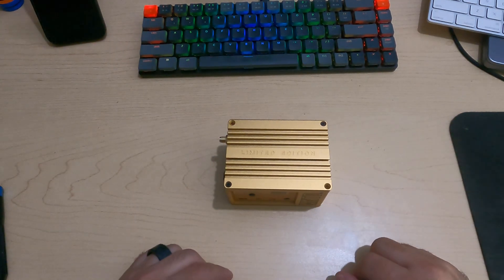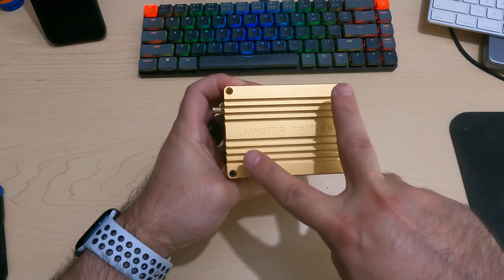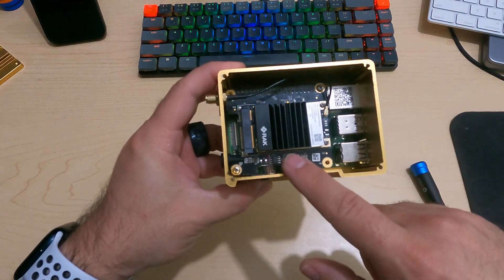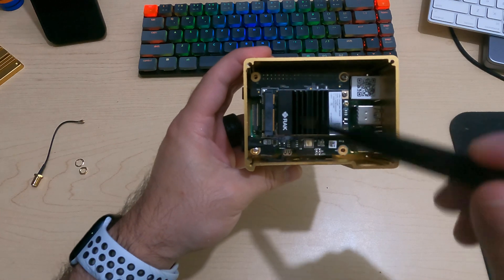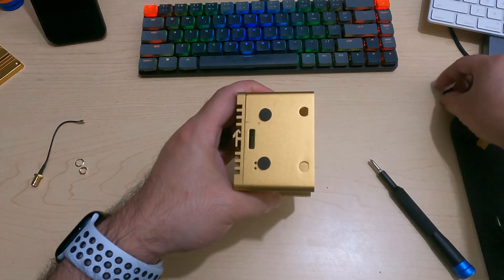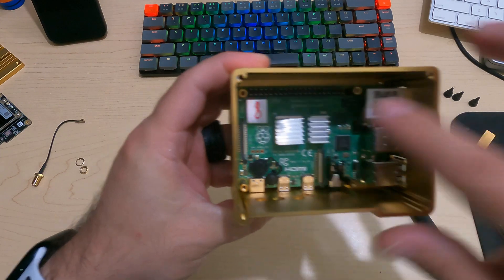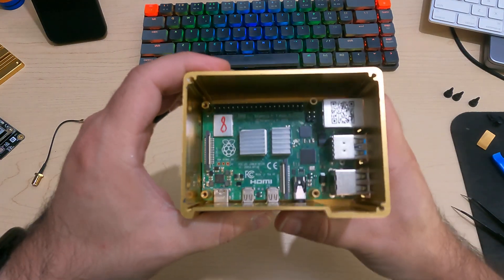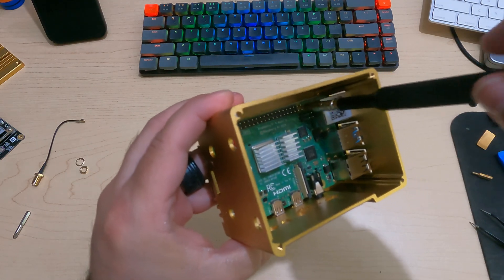MNTD Goldspot / Blackspot Teardown - Raspberry Pi 4 Inside!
With Helium mining rewards down so much you might find better use of the miner by tearing it down and using the Raspberry Pi 4 unit that's inside of it. It's a fairly simple process and you can even use the MNTD case for your Pi setup.